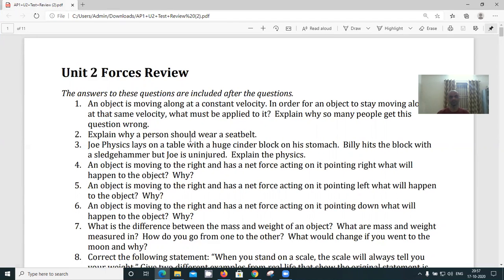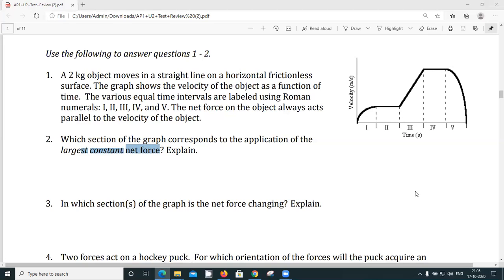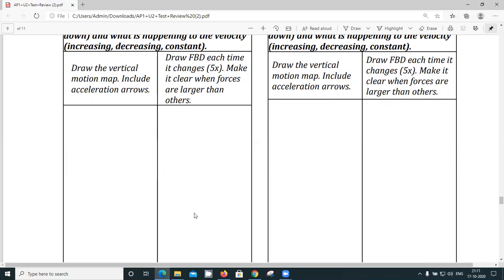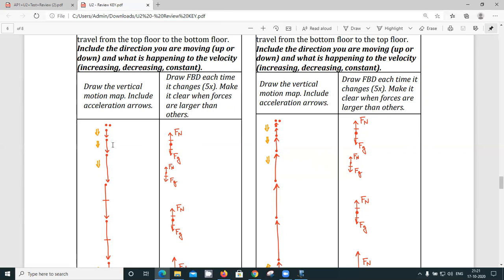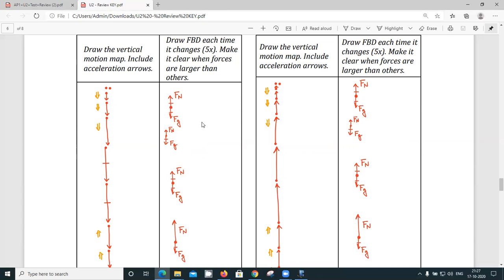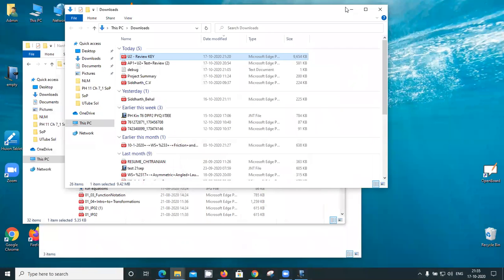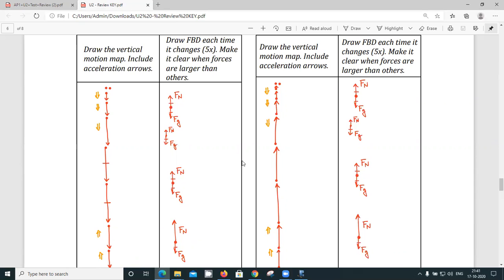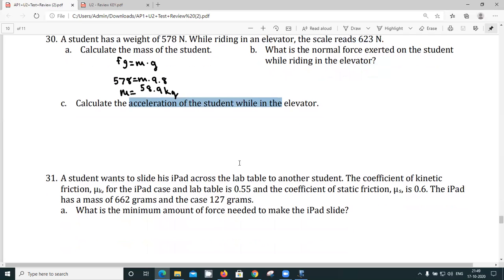Live AP Kinematics 4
AP Physics Kinematics